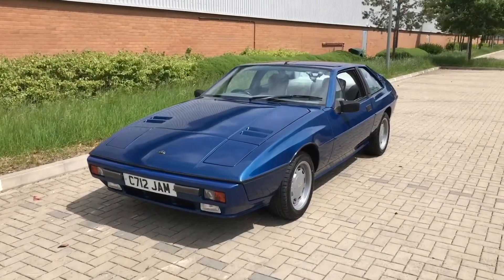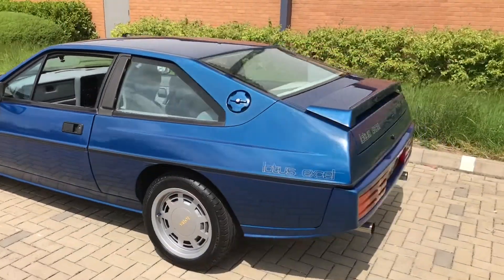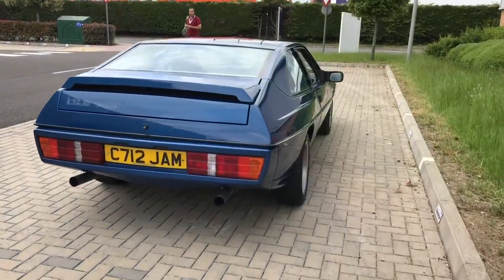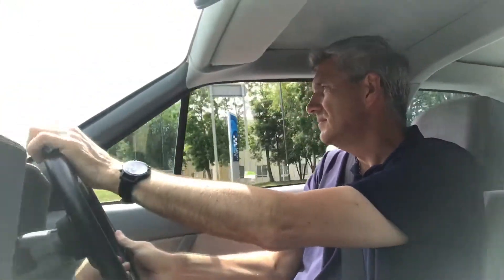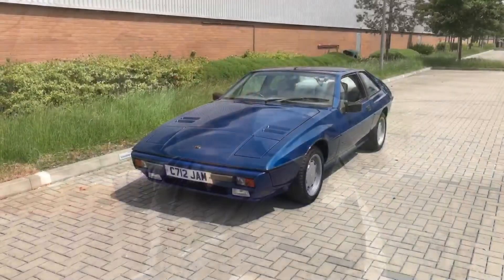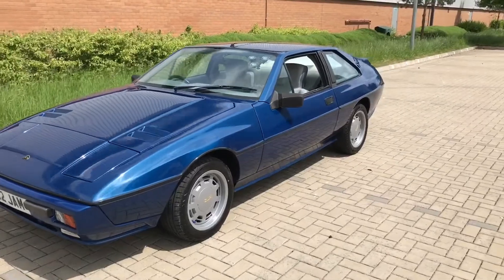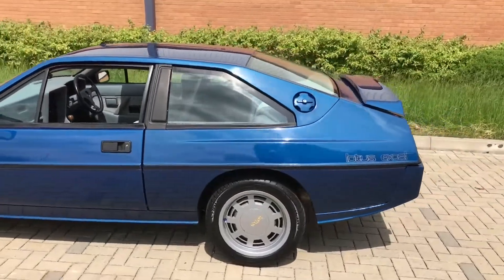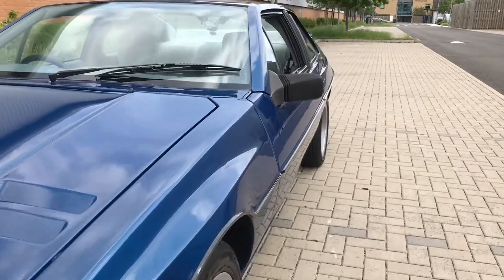Should you buy a Lotus Excel?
Is the Lotus Excel good value for money? At about 1/4 of the price of a contemporary Lotus Esprit it isn't just a "poor man's Esprit" but a great handling and practical sports tourer.

Check out this review of a car with a race engineering pedigree and great styling heritage.